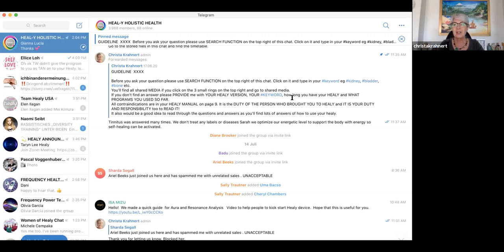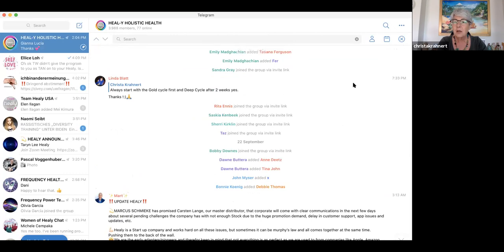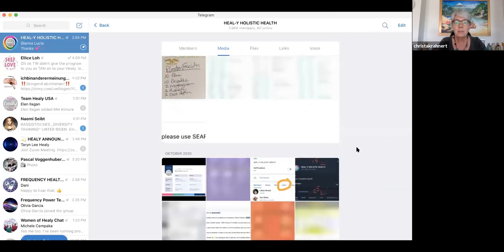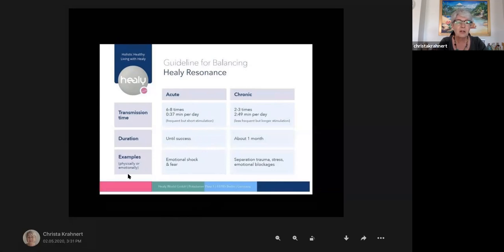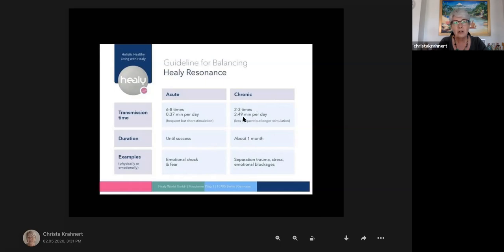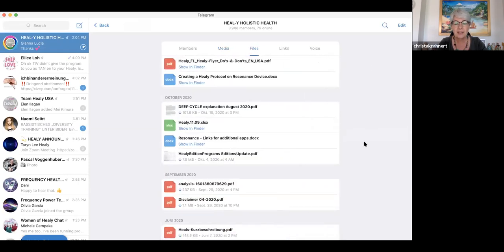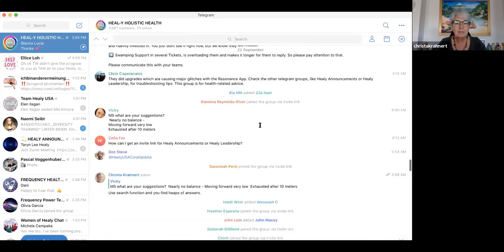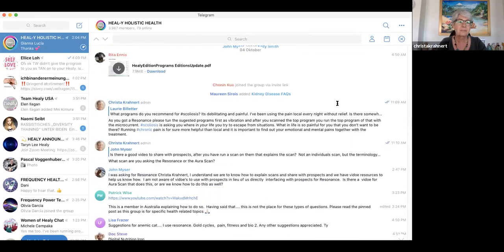How to use HHH Telegram by Christa Kranhert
This is for new Telegram members using the Healy group managed by Christa Kranhert.  Please watch this video for the rules and regulations before and when you join the group to seek and ask for advises or directions on Healy and its programs' usage.

Credits to Christa Kranhert.  She has given up and contributed much of her energies and expertise to help many Healy users.  Please do not abuse her kindness and patience.

Please do your part!  Read, Watch and Check all perimeters BEFORE POSTING your queries!

GUIDELINE  XXXX

Before you ask your question please use SEARCH FUNCTION on the top right of this chat. Click on it and type in your keyword eg kidney, bladder, bone etc.
You’ll find all shared MEDIA if you click on the 3 small rings on the top right and go to shared media. If you don’t find an answer please PROVIDE me with YOUR HEALY VERSION, YOUR KEYWORD, how long you have your HEALY and WHAT PROGRAMS YOU USED SO FAR.
All contraindications are in your HEALY MANUAL on page 9.

It is the DUTY OF THE PERSON WHO BROUGHT YOU TO HEALY and IT IS YOUR DUTY AND RESPONSIBILITY to READ IT TOO!

It also would be a good idea to read through the questions and answers as you’ll find lots of answers of how to use your Healy.

Notice: Healy is designed to harmonize your Bioenergetic Field and enhance recovery, vitality and wellbeing, not to cure, treat, mitigate, diagnose or prevent disease. The information is for reference and educational purposes only. It should not be treated as a substitute for professional medical advice, diagnosis or treatment. You should always seek such advice from a qualified medical professional.

Science and orthodox medicine do not accept the existence of informational fields and their possible medical or other correlations, as well as the TimeWaver systems and Healy with their specific applications due to a lack of evidence in accordance with orthodox medical standards. All commentaries within this video thus only represent the experiences and opinions of the individual speakers.